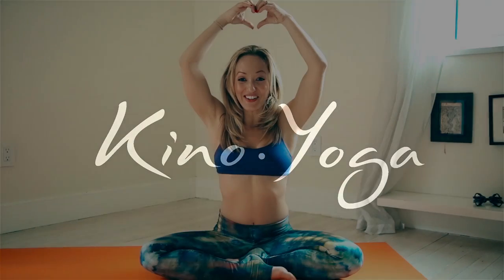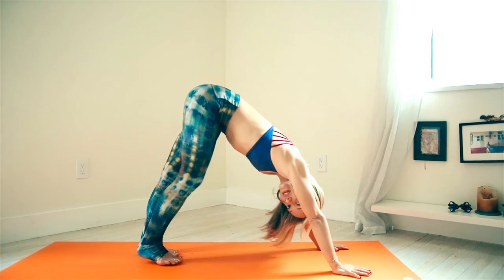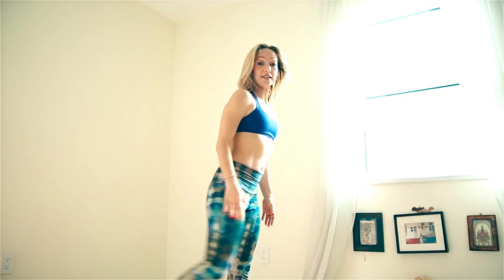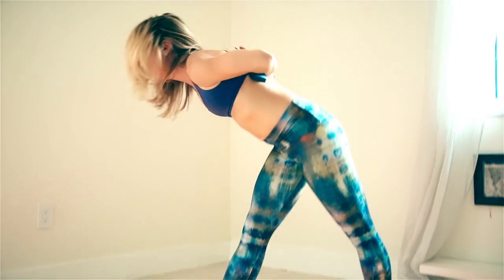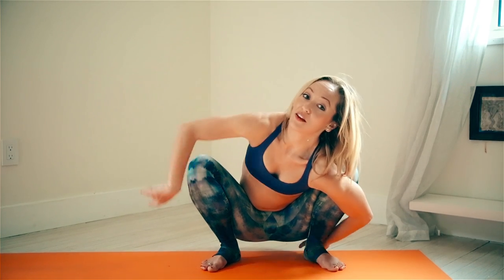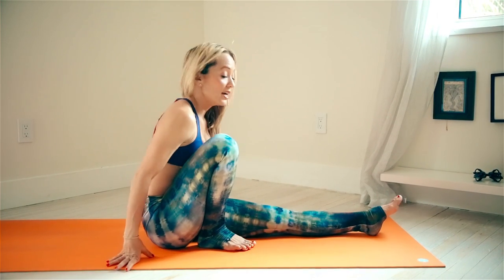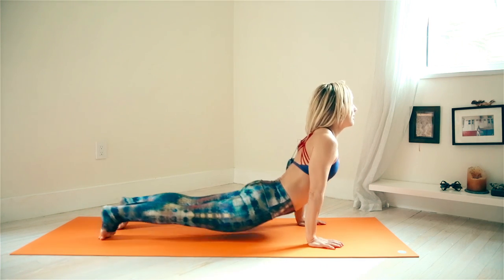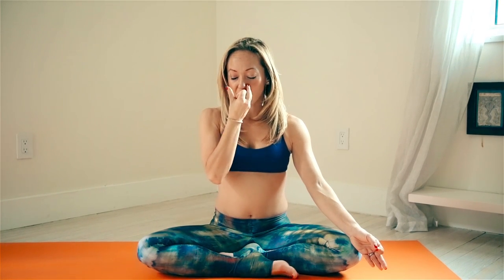Find the Inner Body, Easy Yoga with Kino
This practice will help you Find the Inner Body, Easy Yoga, including poses like Marichasana A and other hip openers.